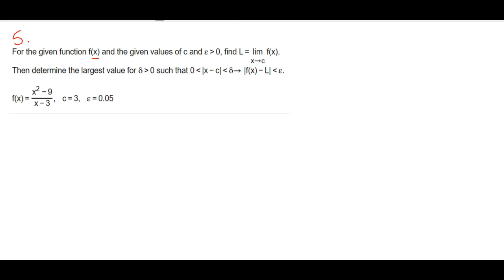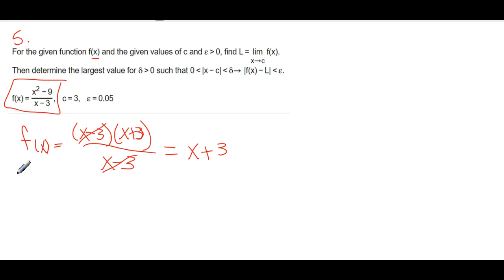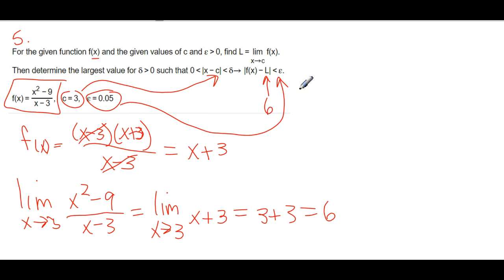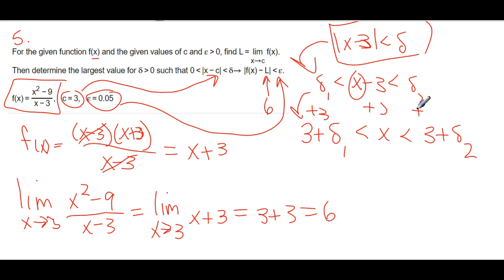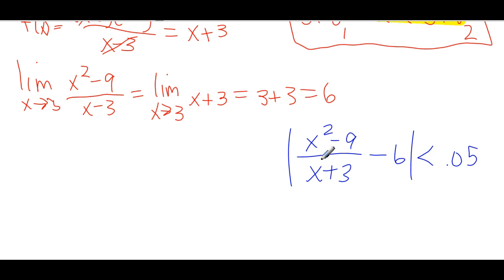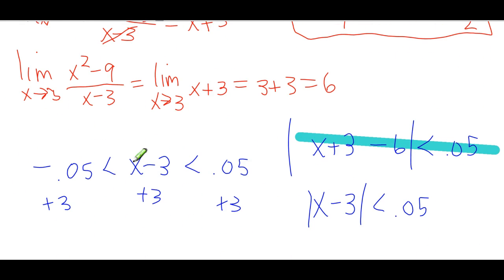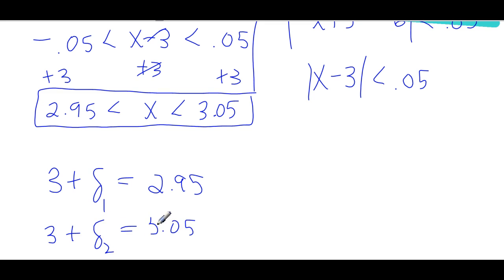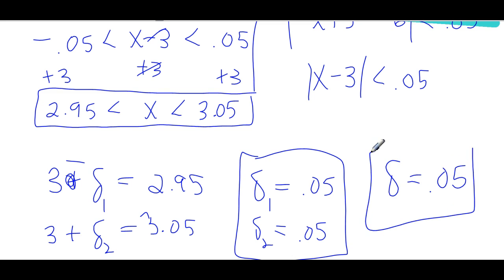HW Precise Definition of a Limit #3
Finding L and delta to do a precise definition of a limit problem